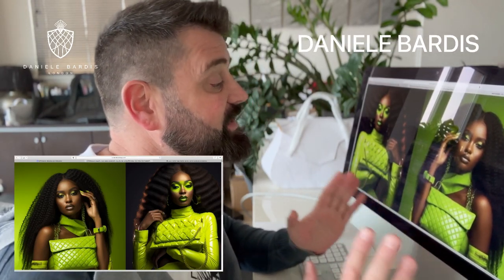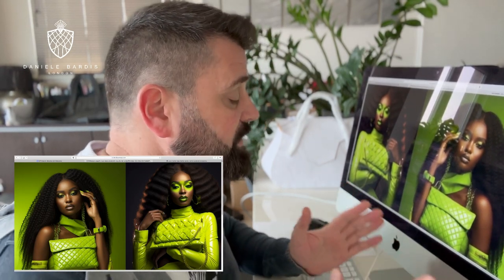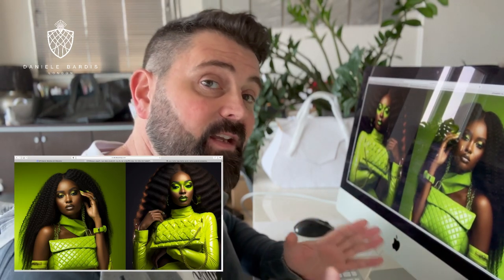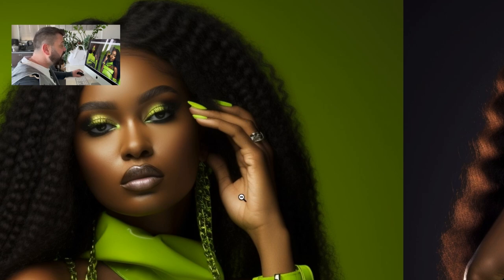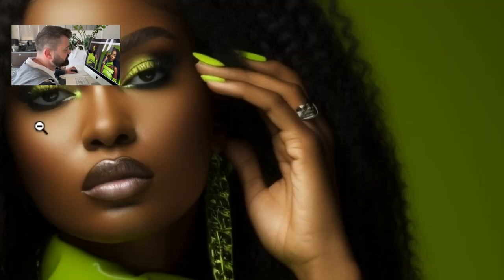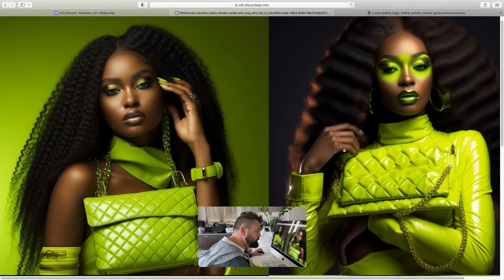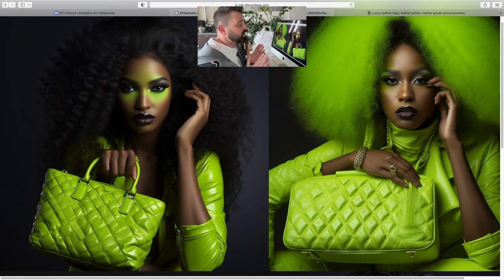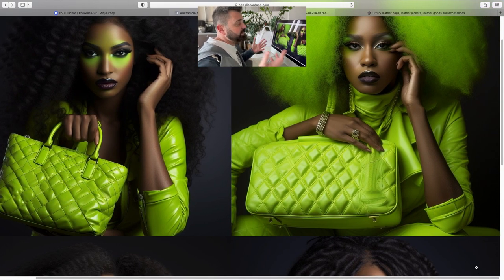MIDJOURNEY AND FASHION PHOTOGRAPHY - AI in the fashion industry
How to use AI for fashion photoshoot
This episode focuses entirely on Midjourney and how the fashion photography could shortly change.
It's remarkable how technology has advanced to the point where AI Midjourney can now generate highly realistic photographic images, potentially challenging the need for traditional photography and photographers. I predict that in the near future, very near, we will witness the development of AI capable of creating customised models and photo shoots, meticulously adhering to our specific requirements and greatly reducing the effort, expenses, and time involved in producing campaigns or showcasing fashion products. Consequently, the emphasis will shift towards utilising digitally generated images produced by AI rather than relying on photographs captured by human photographers. While this development has its advantages, it also poses a threat to numerous job opportunities in the field.

In addition should you like to explore and know more about Daniele Bardis

This is a list of the initial 30 episodes we are working on, please let us know if there is something you would like us to specifically talk about?
Furthermore, the inclusion of additional episodes will further enhance our understanding of various topics such as fashion, design, technology, AI, photography, and more. It's worth noting that these episodes may not follow a numerical sequence, but rather explore different subjects in a random order, allowing for a comprehensive exploration of the aforementioned fields.

Episode 1:
the ABC of fashion, designing, techniques used, design software, and other programs you might need to use to amplify your design.

Episode 2:
how fashion has really changed, which kind of tricks we use today to speed up the process and where does AI fit in?

Episode 3:
Your identity and things, you need to know before you start to design: understand who you are, your vision; understand what kind of identity and DNA, you want to express with your brand and where you want it to sit?

Episode 4:
Software: The necessary software are you need to know and be able to use.

Episode 5:
3-D design, and what is it for and where it can really help.

Episode 6:
Creating mood boards, searching for trends, your target market and choosing the right products.

Episode 7:
The equipment you need to have, or borrow, be able to understand to produce good imagery for your brand.

Episode 8:
Styling a photo shoot

Episode 9:
e-commerce

Episode 10:
Trade show buyers showrooms ETC

Episode 11:
Media

Episode 12:
SEO website and visibility

Episode 13:
Engaging your audience, customers and buyers.

Episode 14:
Product development

Episode 15:
Pattern cutting digital and manual

Episode 16:
Production

Episode 17:
Distribution

Episode 18:
Presentation and brand imagery

Episode 19:
Create your own team

Episode 20:
Finding factories, artisans and manufacturers for your products and potential alternatives.

Episode 21:
Designing couture and customs

Episode 22:
Designing prêt-à-porter

Episode 23:
Designing accessories

Episode 24:
The difference between getting an education from a university and choosing to become a fashion designer by educating yourself.

Episode 25:
Dressing celebrities and the value vs the cost.

Episode 26:
Growing your existing identity DNA as a fashion designer and brand, identifying your silhouette and signature detail.

Episode 27:
Sustainability

Episode 28:
Why your brand is better than other people and why would they choose you, knowing and valuing your uniqueness?

Episode 29:
Creating a business plan for startups, to gain finance and more.

Episode 30:
Competitions for fashion designers